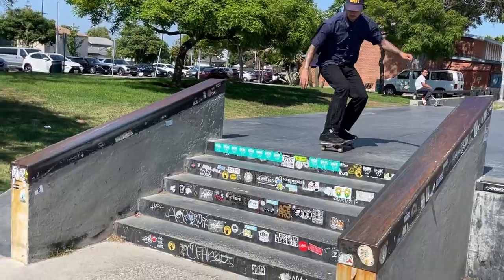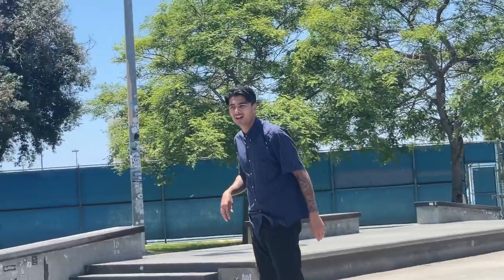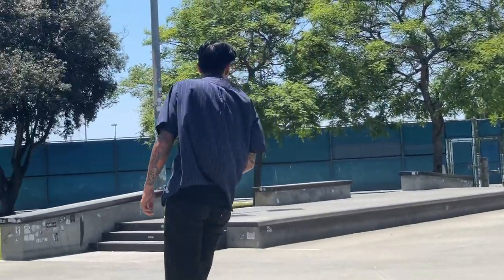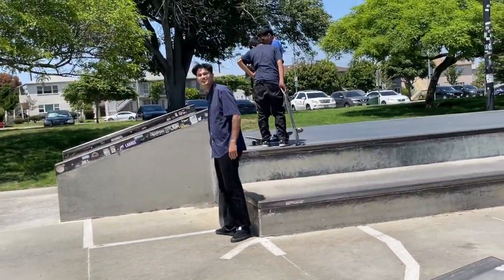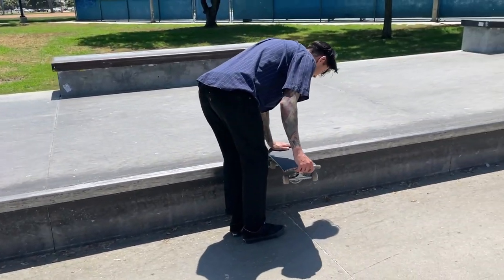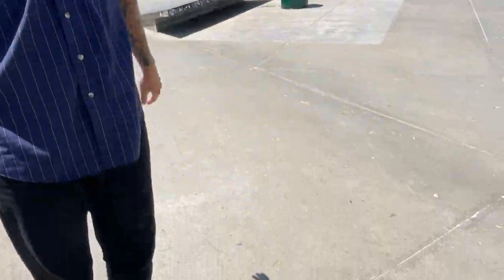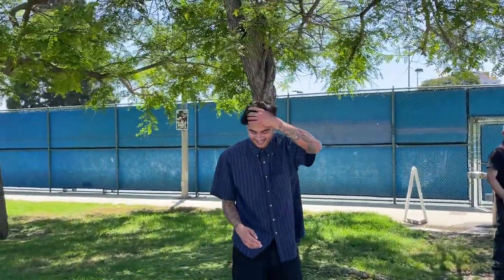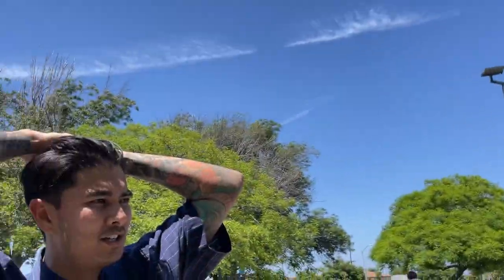Is This The WORST SKATEBOARD Ever?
Rad day out at Westchester skate plaza with @DanCorrigan We had a really fun session skateboarding together and trying to get tricks done on this weird little skateboard